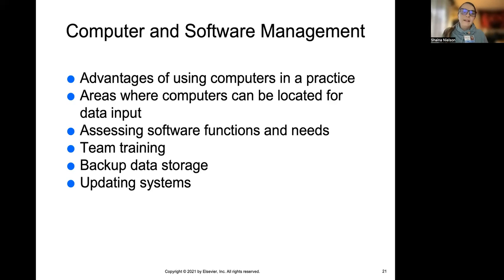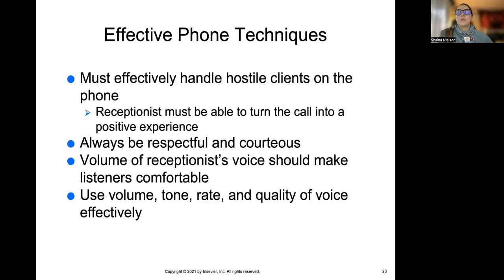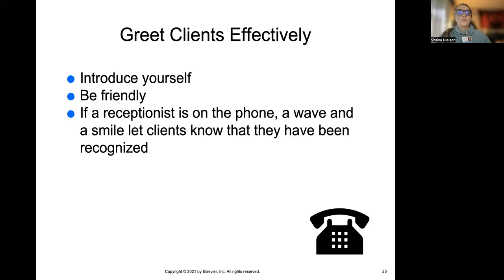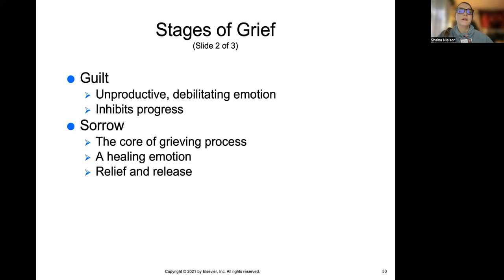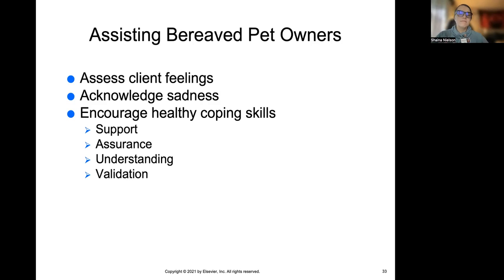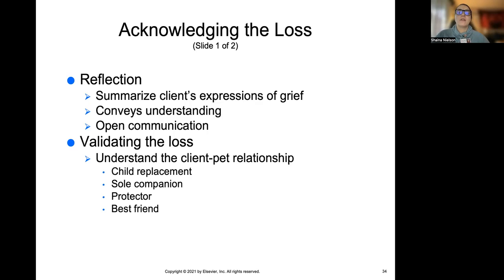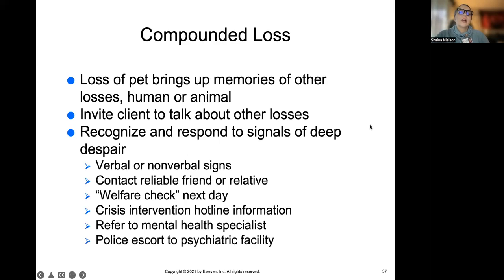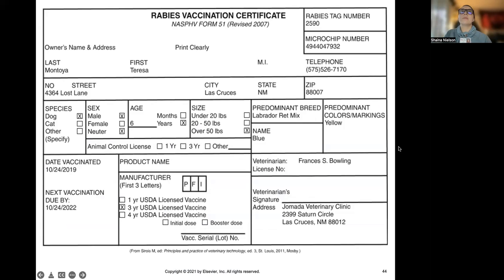Module 103 - Chapter 2: Part 2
Module 103: Animal Behavior, Exam Room Procedures and Restraint
Veterinary Assisting at ACHT
Instructor: Ms. Nielson